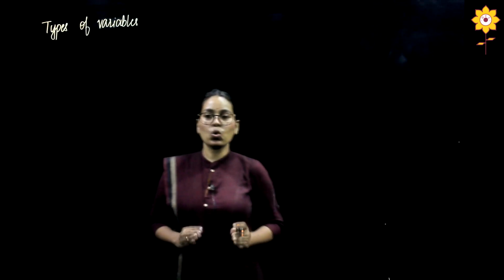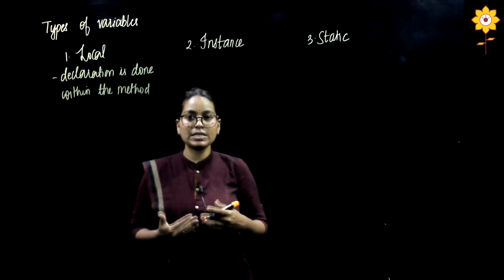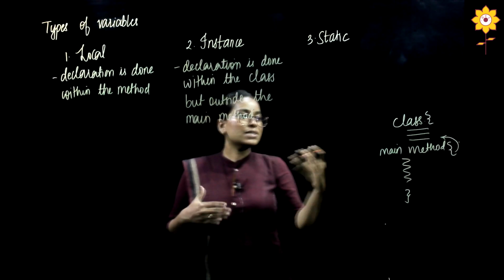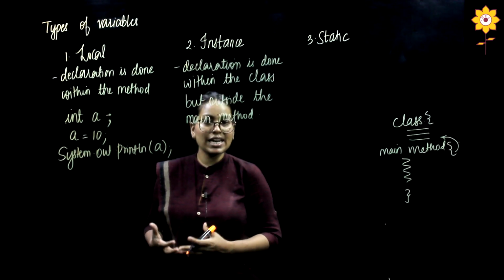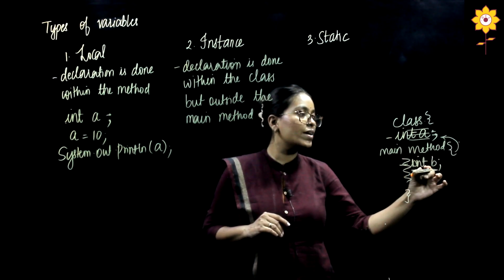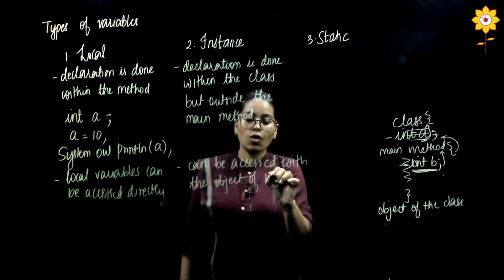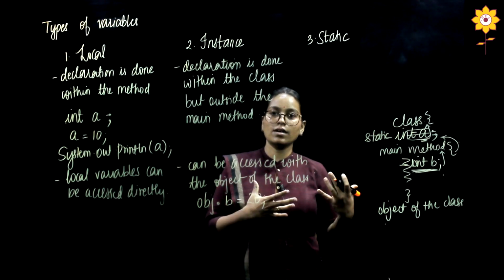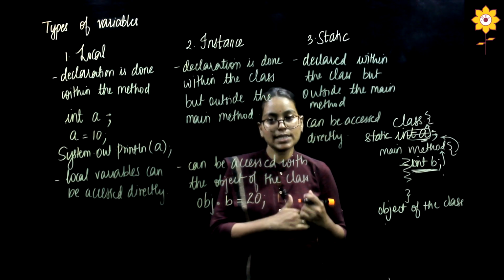Types of variables in Java | L2 | Prof. Florence Simon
Unlock the world of Java variables with our latest tutorial! Dive deep into the various types of variables and gain a comprehensive understanding of how they work in Java. From primitive data types like int and double to complex reference types, this video covers it all. Learn the significance of choosing the right variable type for different scenarios and discover best practices for variable naming and usage.
Whether you’re a beginner or looking to enhance your Java skills, this tutorial provides valuable insights to elevate your programming expertise. Let’s master Java together!